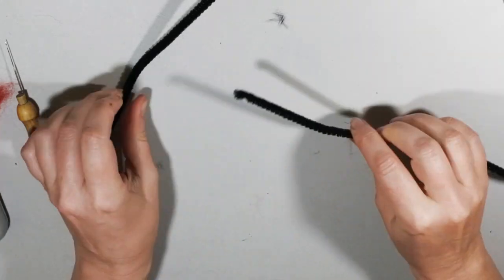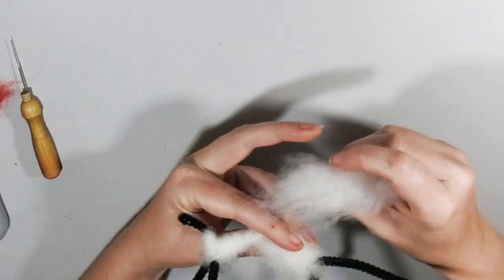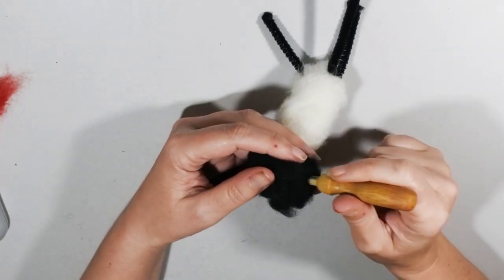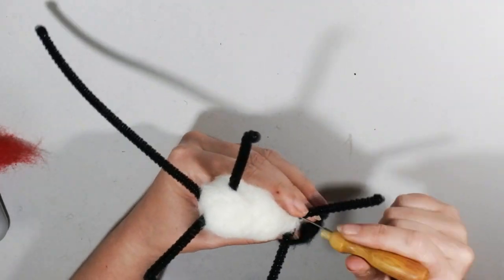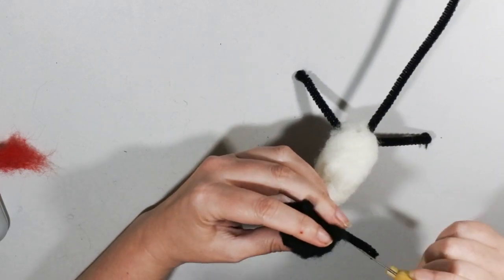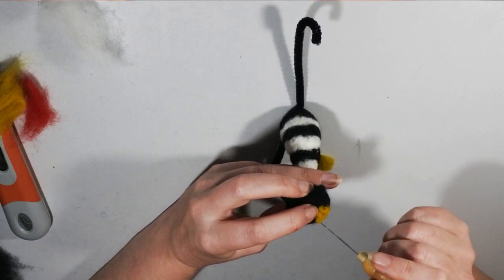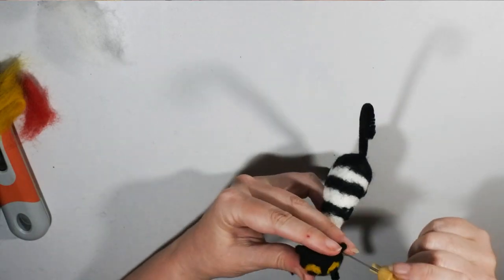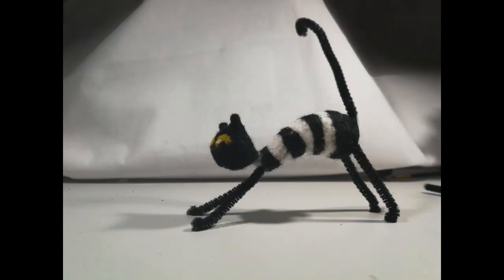A Needle Felted Halloween Cat Mog from Meg and Mog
Its the month of Halloween!! so that makes it spooky cat season right?? And one thing I remember so much from this time of the year was Meg and Mog stories, the black and white witches friend cat
So I decided to make her out of felt. And this is such a great beginners needle felting project, its quite a simple tutorial with such fun results. If you give her a go I would love to see your spooky cat made out of felt